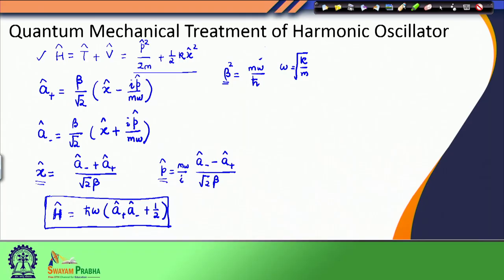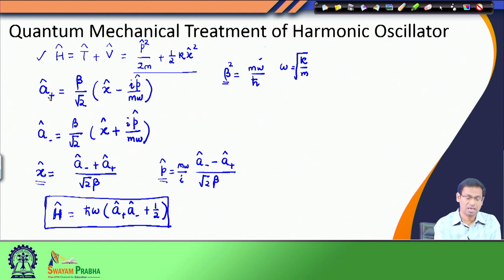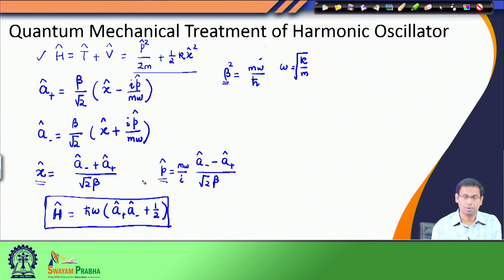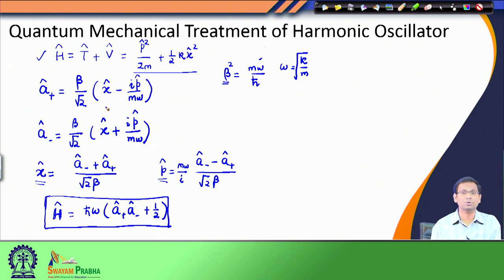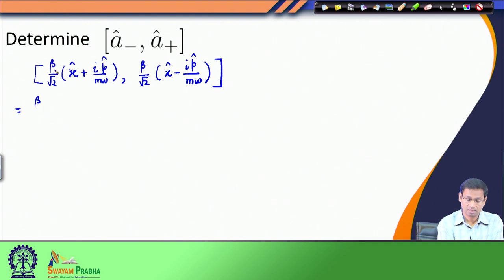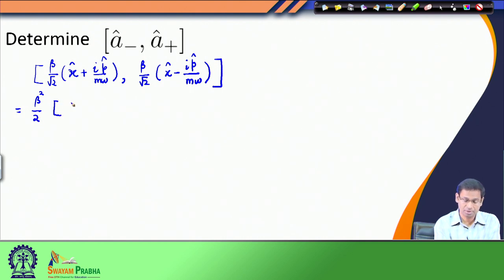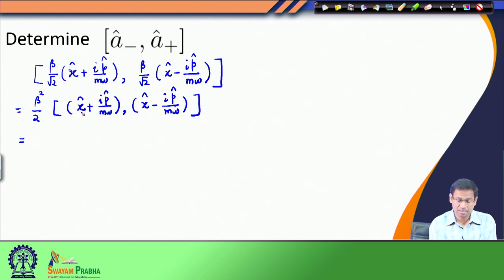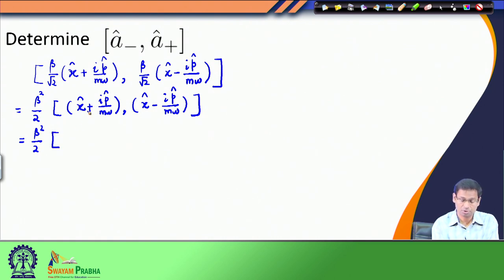Harmonic Oscillator (Part - ll)